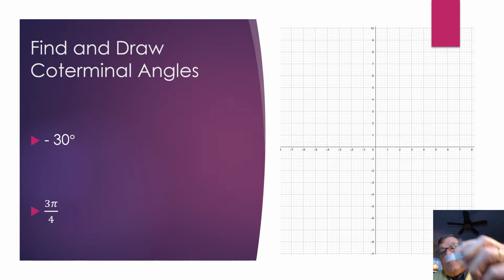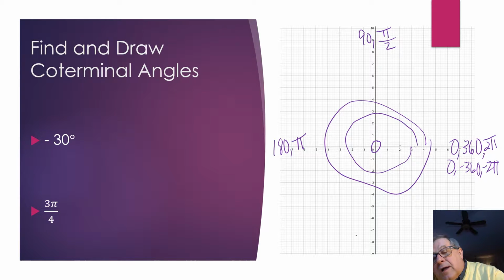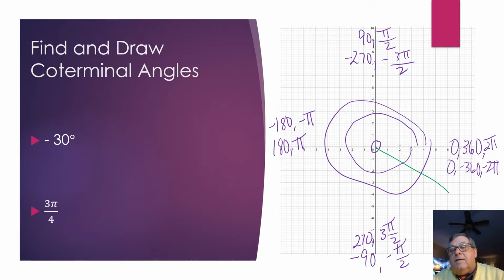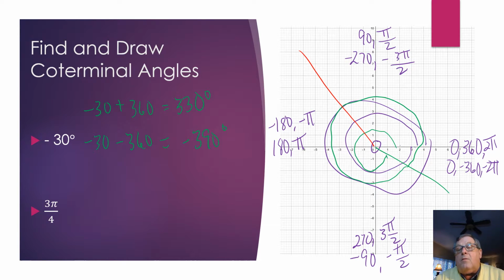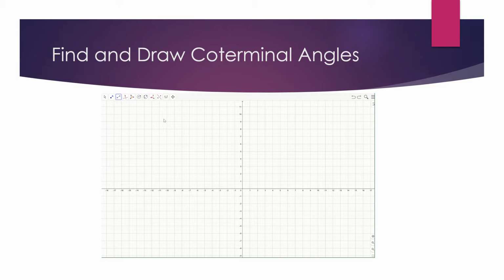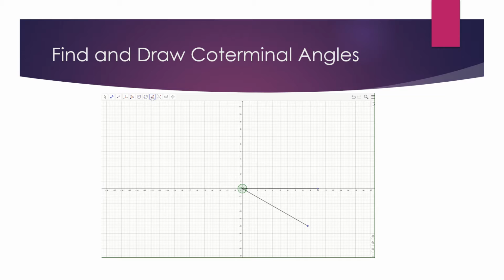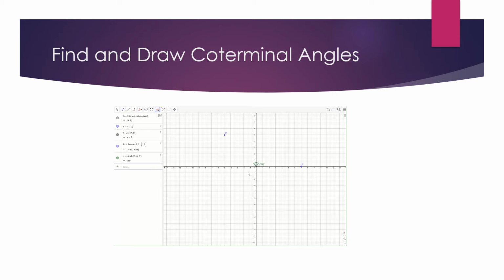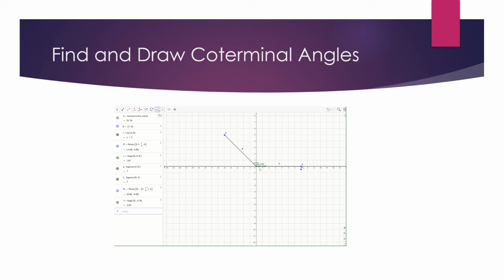Find and Draw Coterminal Angles